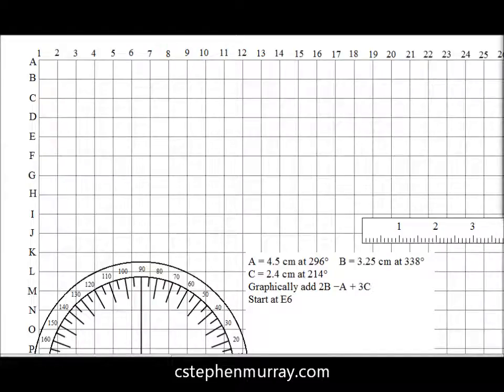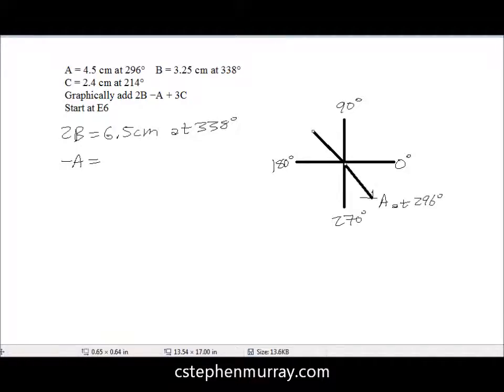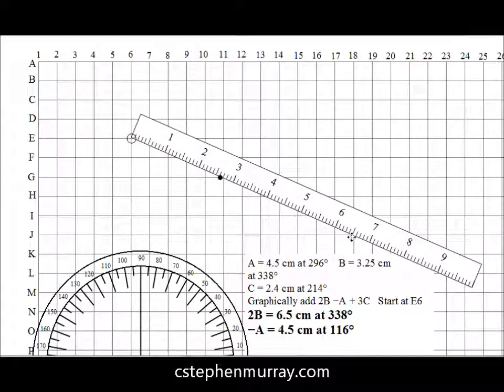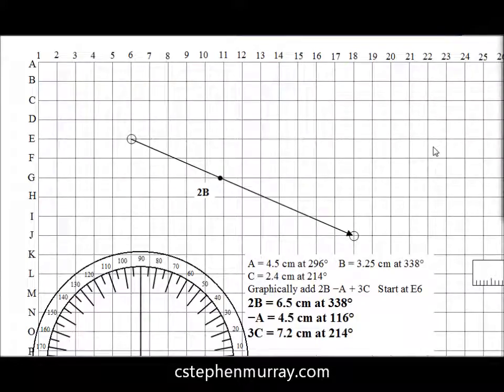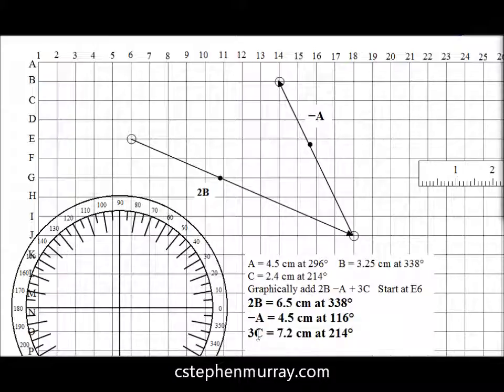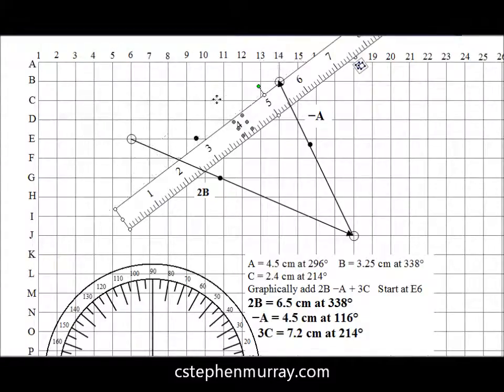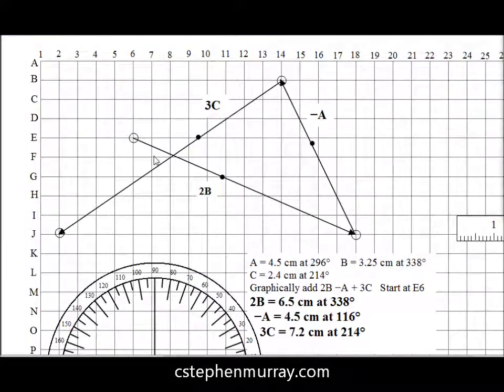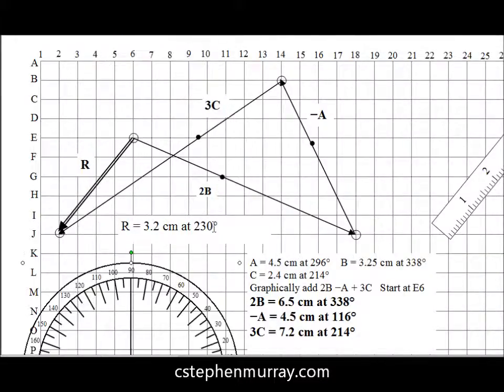Graphically Adding Vectors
Shows students how to prepare vectors and use a compass (protractor) and ruler to add vectors on graph paper.